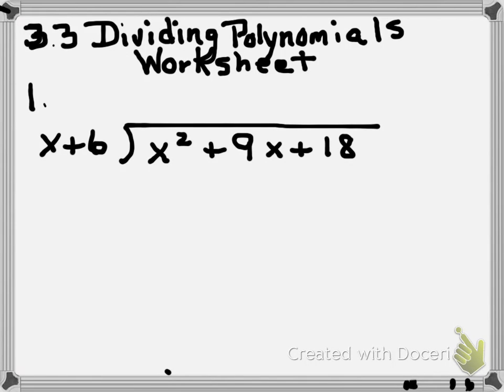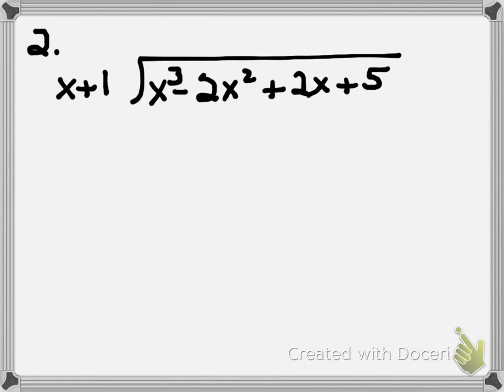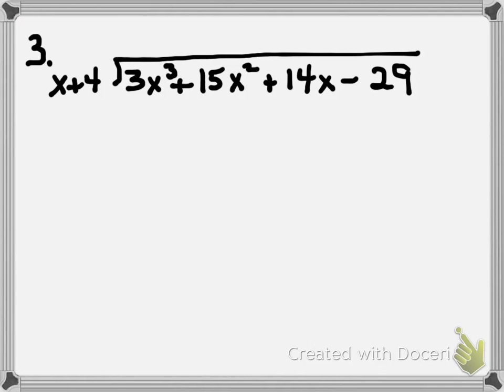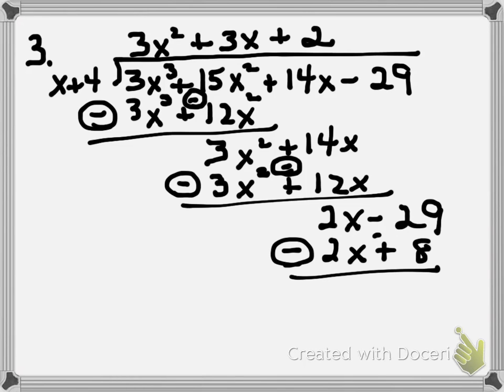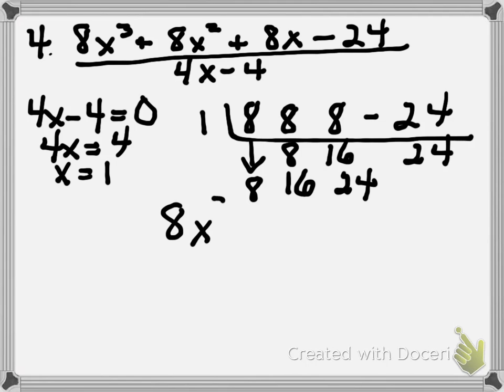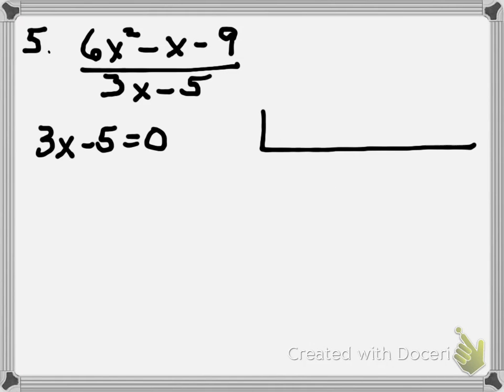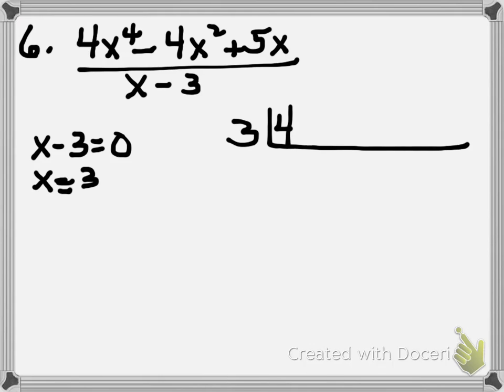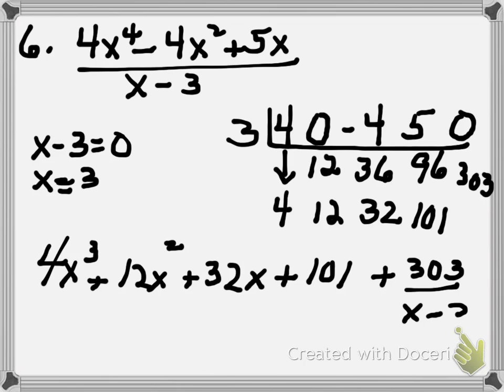3.3 Dividing Polynomials Worksheet